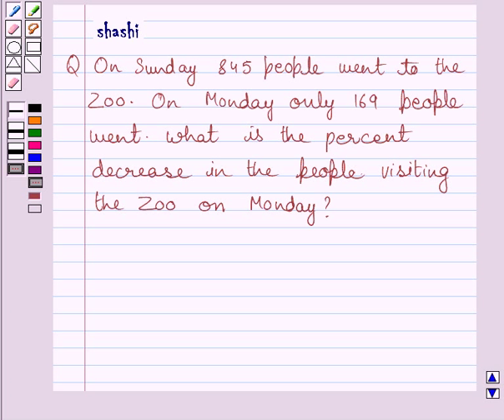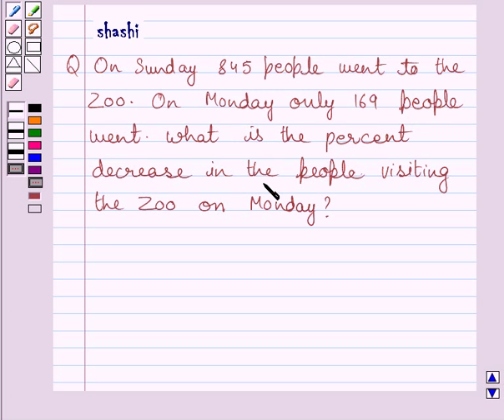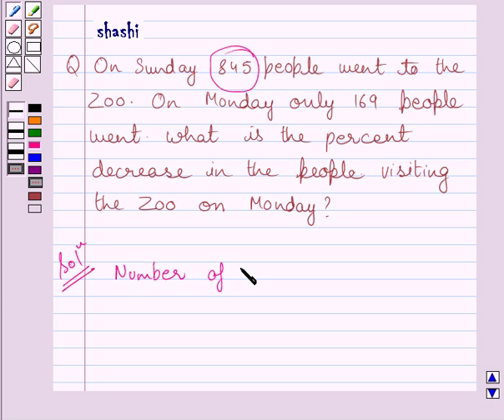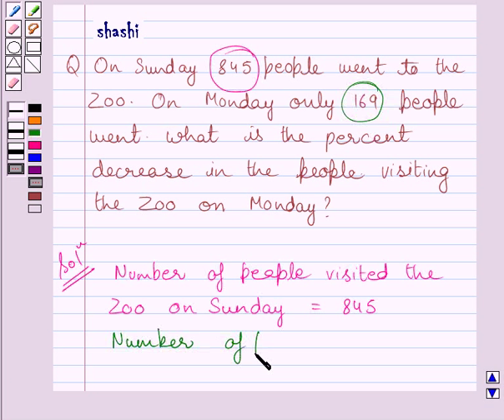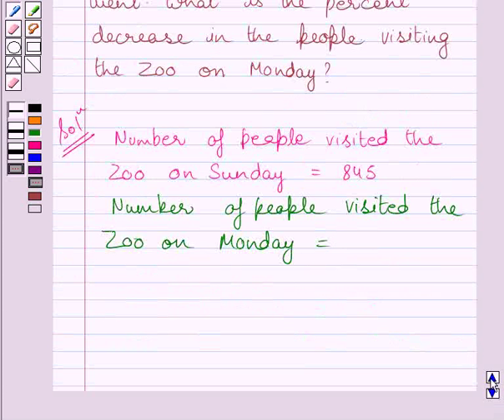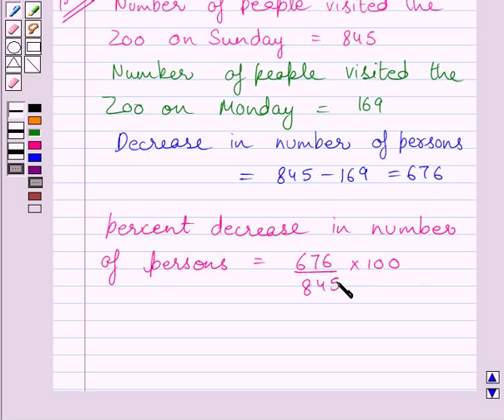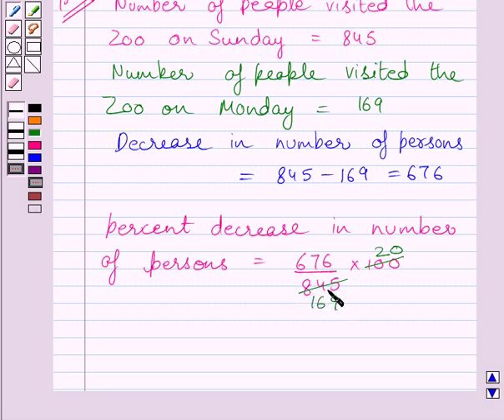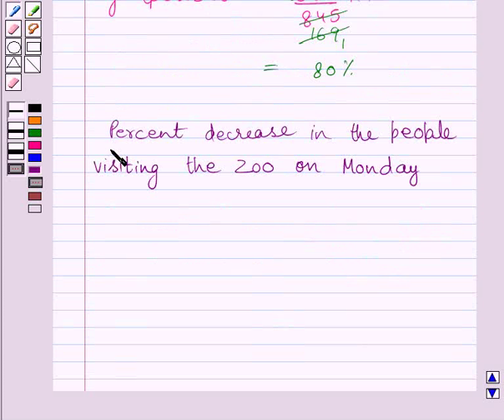Example:Find Percentage Decrease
In this example, we have shown practical application of percentage where we find percentage decrease from the given context.